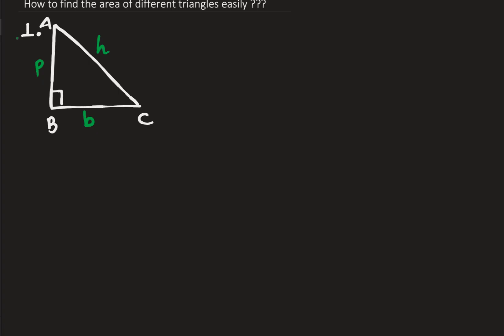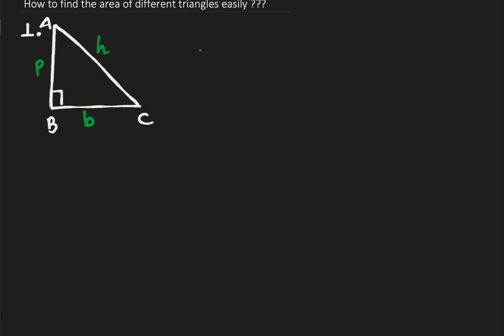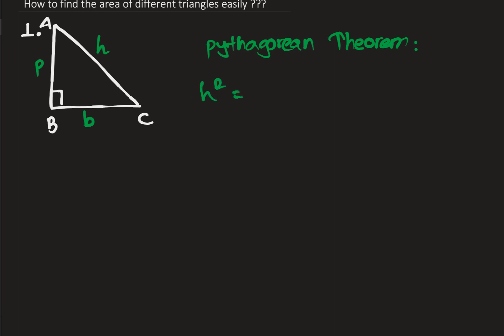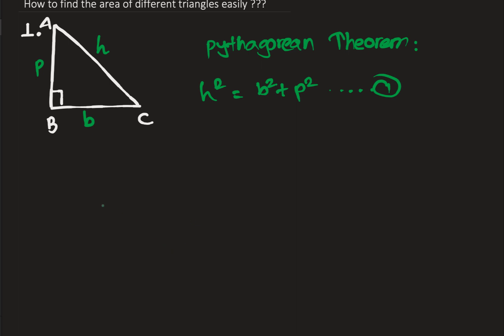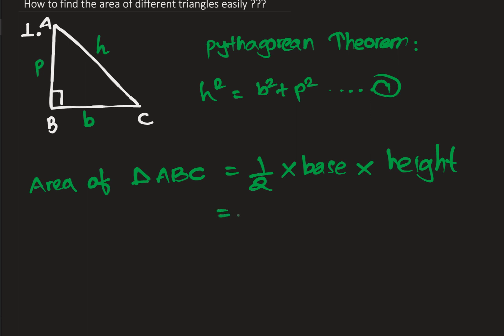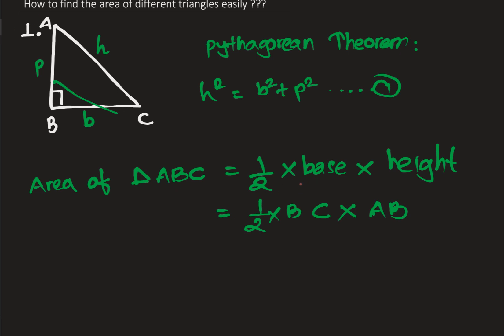Area of Right Angled Triangle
How to find the area of the Right Angled Triangle?